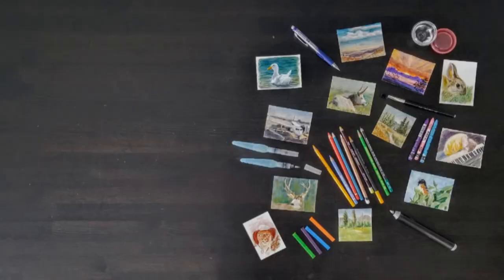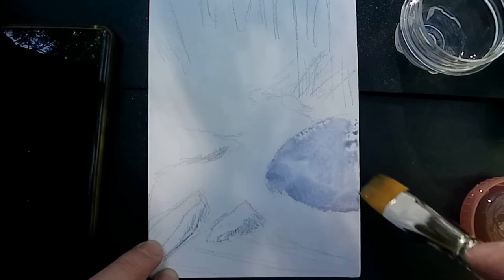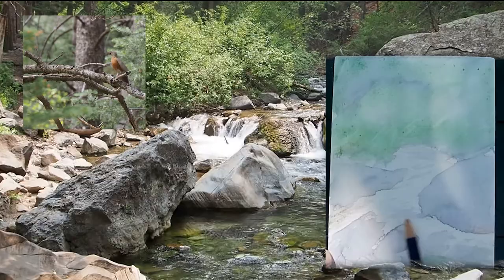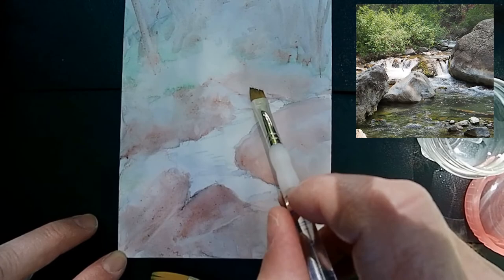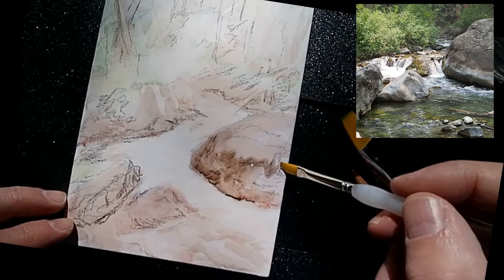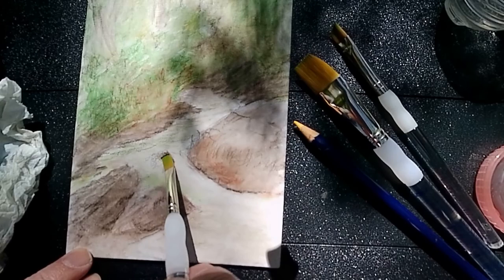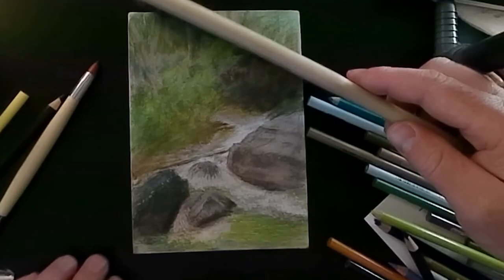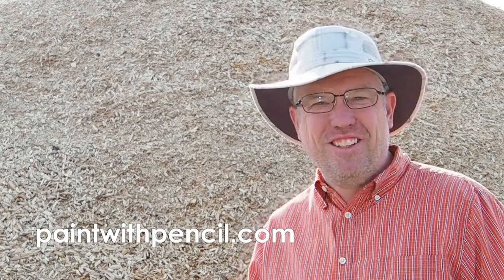I'm Painting Outside with Derwent Inktense Pencils by a Stream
In this video I paint a mountain stream on location with Derwent Iinktense pencils on a watercolor canvas panel.  I finished the painting up at home by using Prismacolor colored pencils,

Painting and sketching  with pencils on location or "en plein air" is a really relaxing way to spend a summer morning.

Products I used*:

Derwent Inktense Pencils